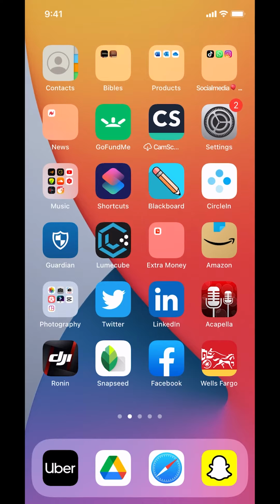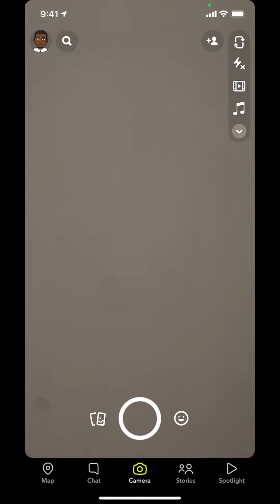How To Scan Snapcodes From Camera Roll On Snapchat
This video shows How To Scan Snapcodes From Camera Roll On Snapchat.